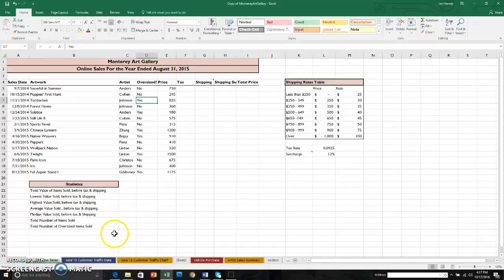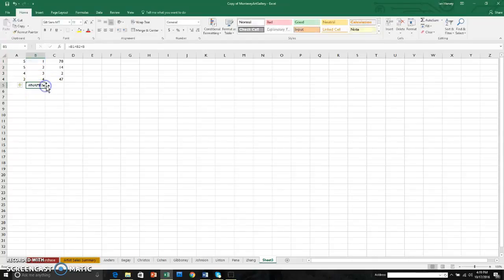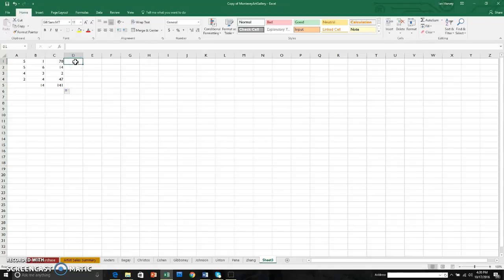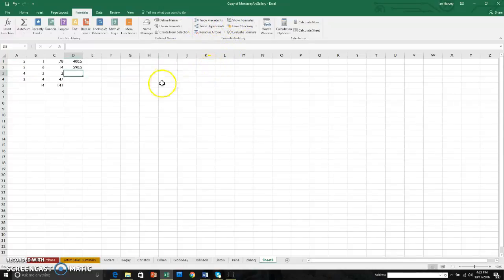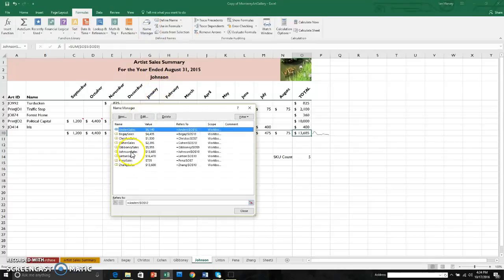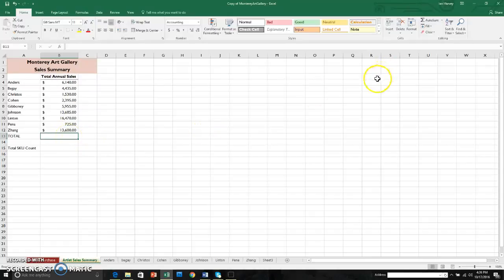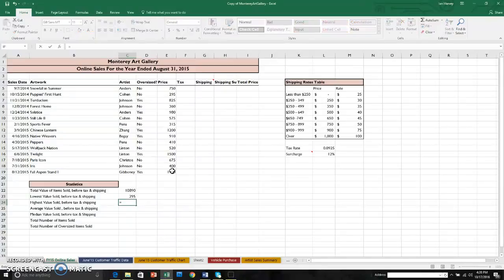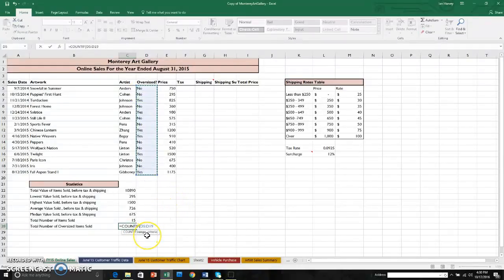Excel- Monterey Art Part 2 of 4 Section A Redo